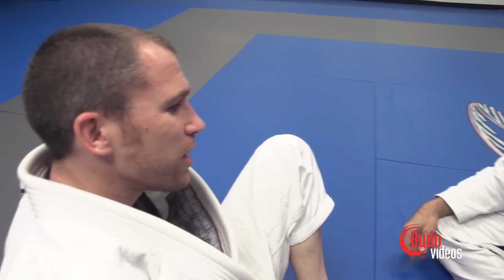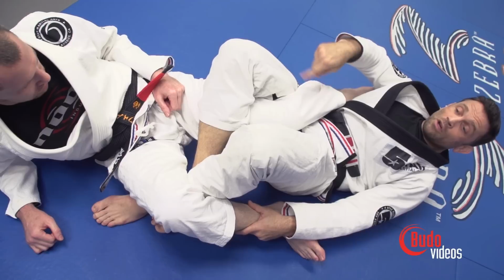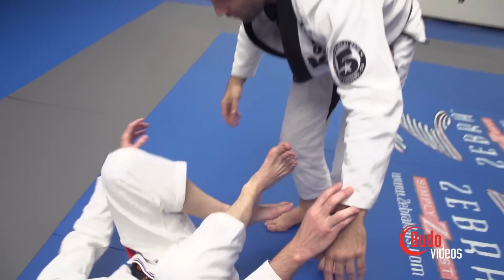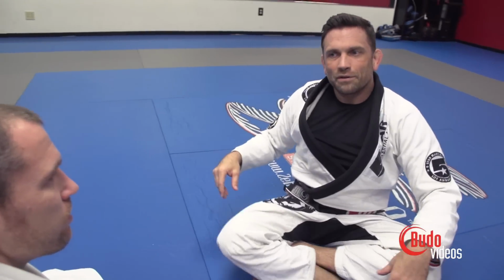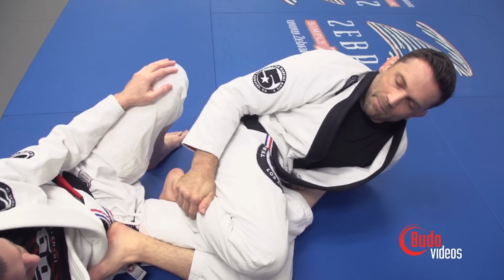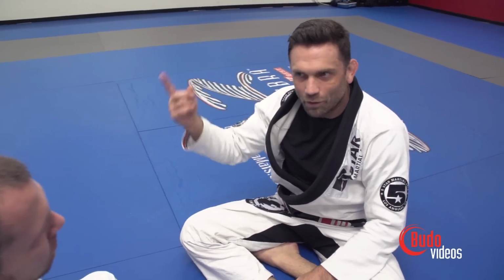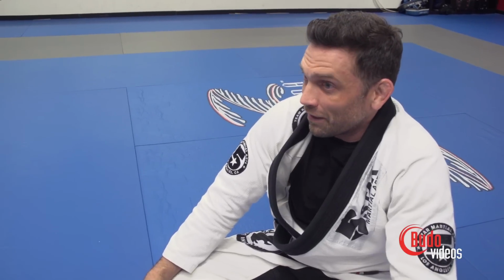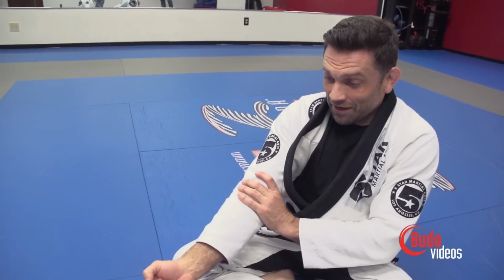Shawn Williams on the perfect leg lock position for BJJ- 2 of 2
What is the perfect footlock position for BJJ? Well, it depends on what footlock and rules you're going for. Shawn Williams shows you his two favorite starting positions.